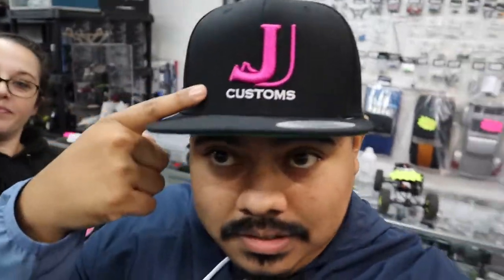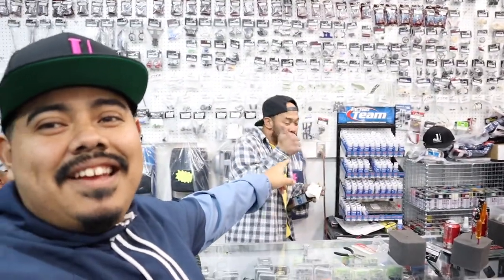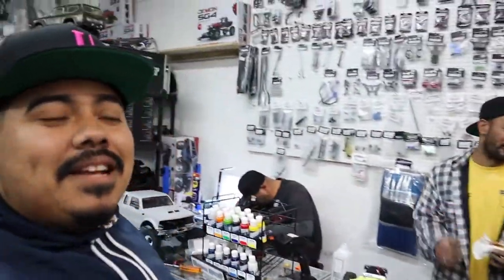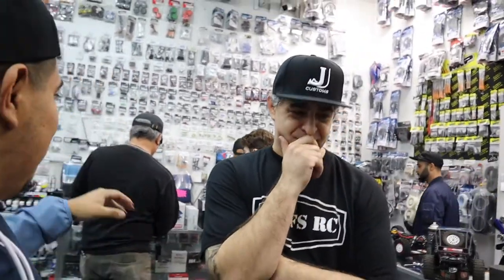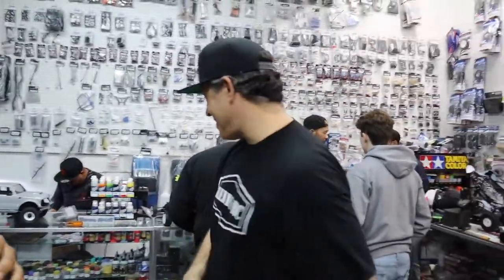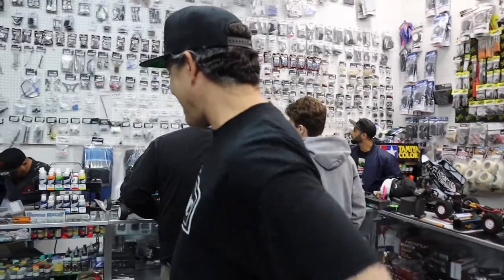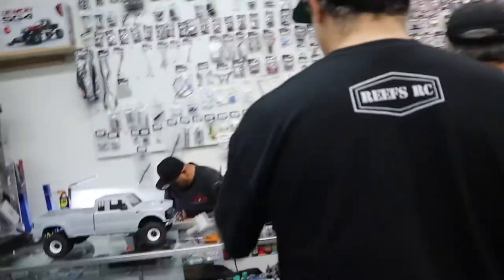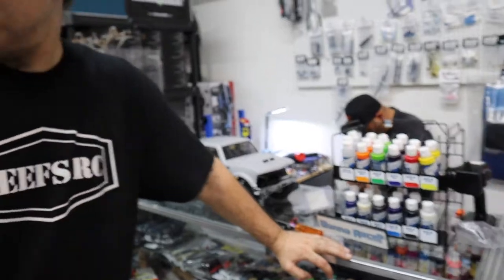Letting JJ Customs choose my build!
Whats up Turtle Squad! Were back with another video and were building an RS4 Creator Edition!

RC IG: BlackTurtleGarage